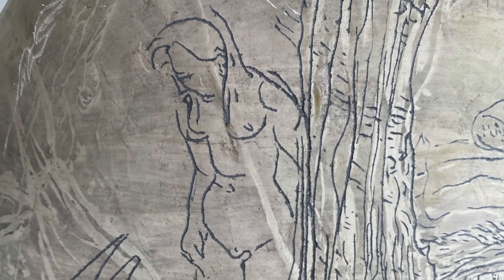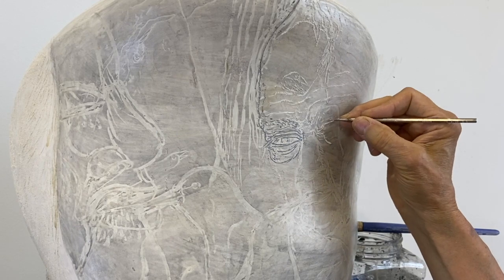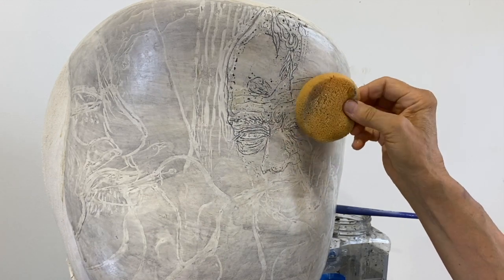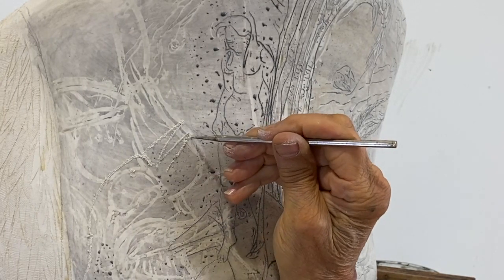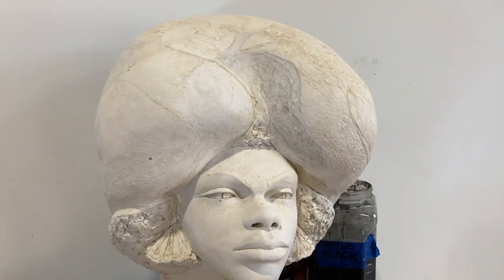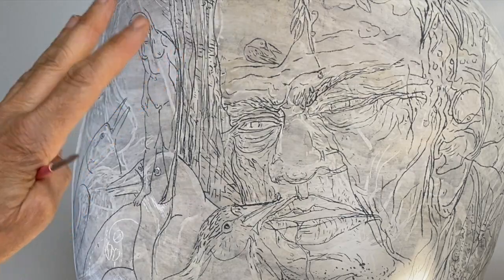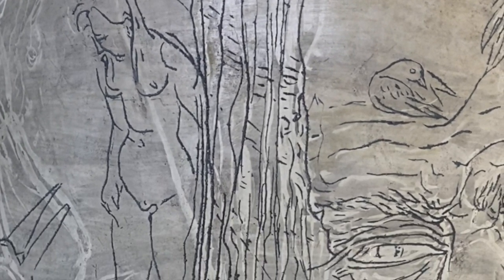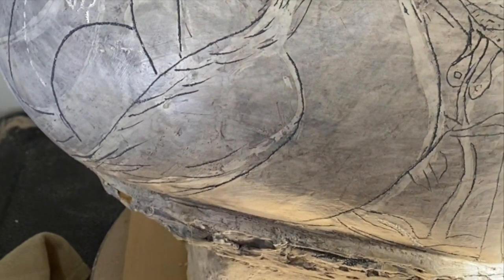Wax Inlay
This video is about Wax Inlay